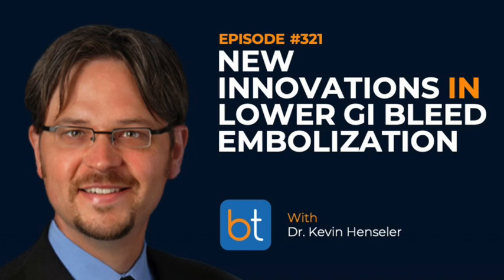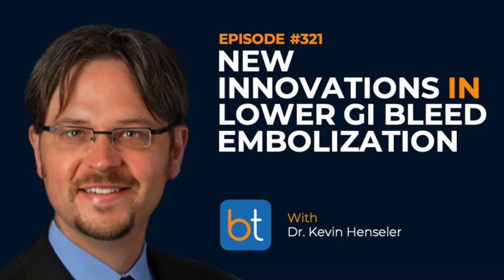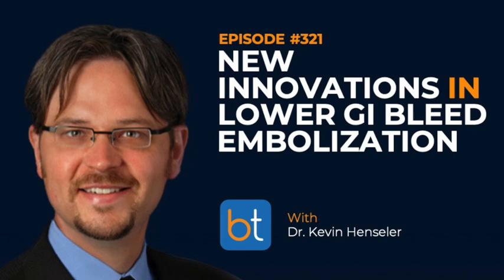New Innovations in Lower GI Bleed Embolization w/ Dr. Kevin Henseler | BackTable Podcast Ep. 321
In this episode, host Dr. Aaron Fritts and interventional radiologist Dr. Kevin Henseler discuss his treatment algorithm and new technologies for embolization of GI bleeds.

SHOW NOTES

Dr. Henseler starts by differentiating between lower and upper GI bleeds. Upper GI bleeds tend to be more life-threatening and are most commonly caused by esophageal varices or duodenal ulcers, and many of these consults come from the endoscopy suite. These upper GI bleeds also have a higher risk of recurrence. On the other hand, lower GI bleeds can be more indolent. CTA is the most efficient way to assess the source of GI bleeding. It provides valuable information about the vascular territory, including localization of bleeding, planning where to inject during angiography, and variant anatomy. If CTA is negative for bleeding, Dr. Henseler does not move onto angiography. He monitors the patient for further signs of intermittent bleeding and may re-image or intervene the following day.

If CTA does show bleeding, Dr. Henseler moves onto angiography and embolization. He finds that there are few contraindications to angiography. Relative contraindications include renal insufficiency, which is a small tradeoff for a lifesaving procedure, and contrast allergy, which can be addressed with a preprocedural steroid dose.

When it comes to methods of embolization, detachable coils have been a mainstay. While they are more expensive than pushable coils, detachable coils allow for more exact placement and increased safety and more IRs are being trained to use these now. Dr. Henseler also discusses the use of embolic particles, which carry risks of end-organ damage and ischemia, as well as embolic glue, which can be difficult to use if the operator does not have sufficient training. Then, we shift gears to discuss Obsidio, a new injectable solid that is soon to be commercially available. It exists as a liquid when it is in its pressurized form within the microcatheter; however, it immediately solidifies in the vessel as soon as the injection ceases. Obsidio is made of radio-opaque tantalum so it is visible on CT, stays permanently in the vessel, and can be used in conjunction with coils if desired. Additionally, its cohesive properties decrease the risk of abdominal extravasation and it can be used with any catheter.

RESOURCES